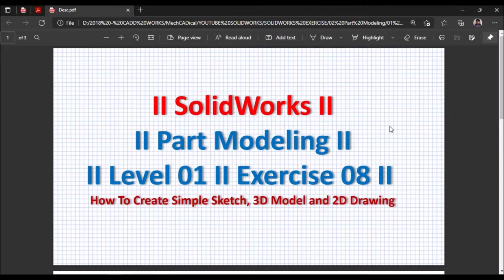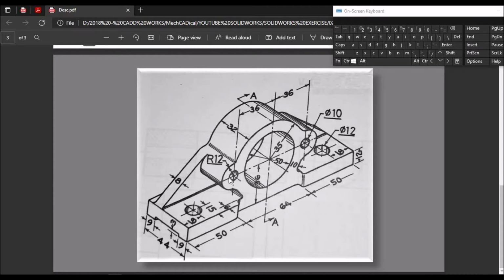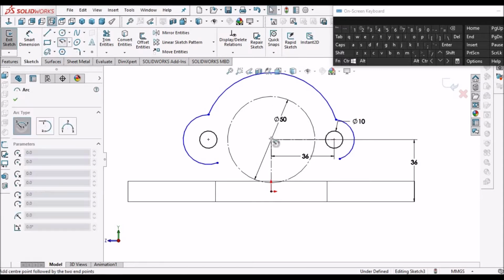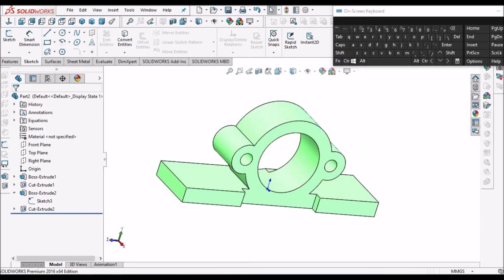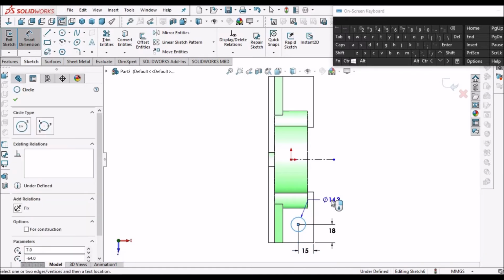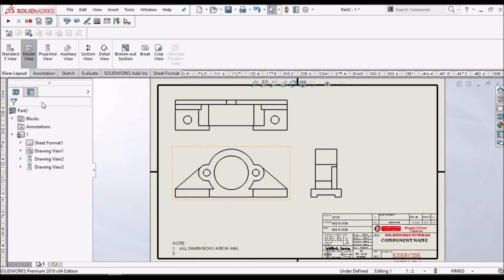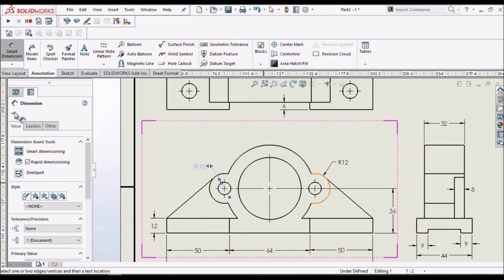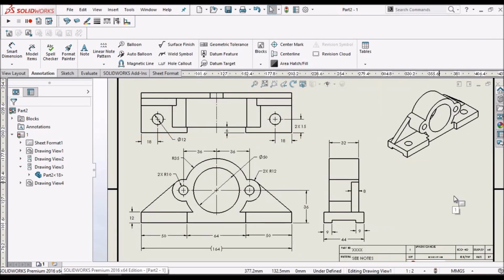Creating Sketch, 3D Model and 2D Drawing In SolidWorks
In this tutorial video, I am going to explain about how to create 3D CAD model from simple sketch and generate 2D drawing from parametric CAD model.